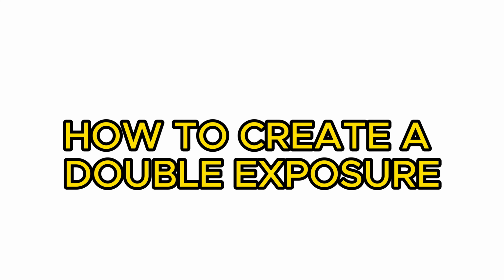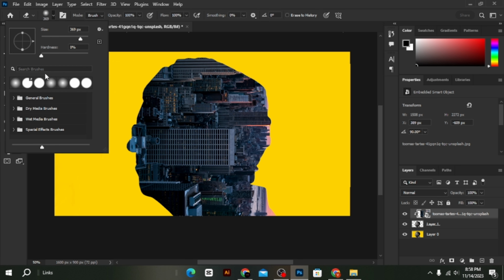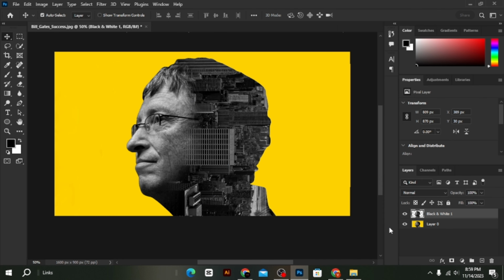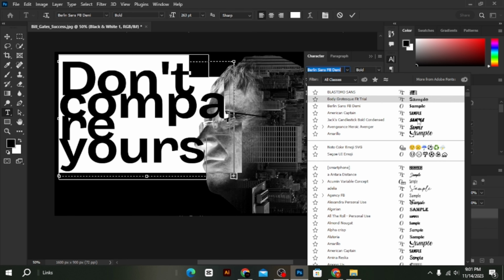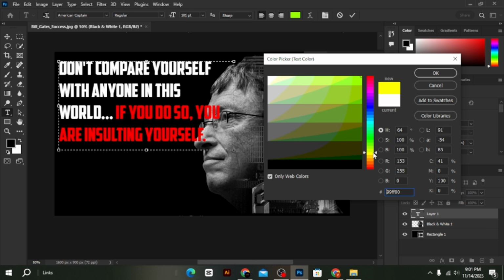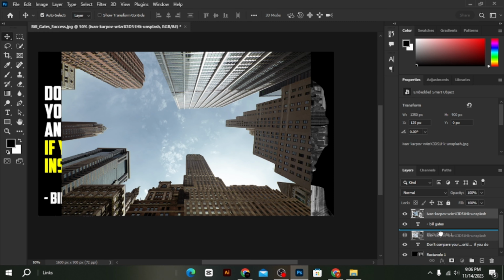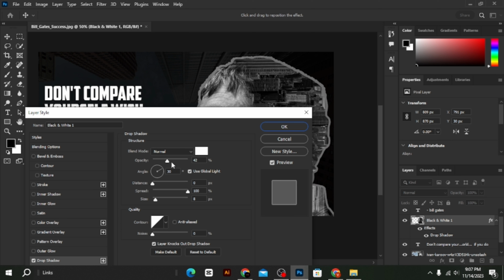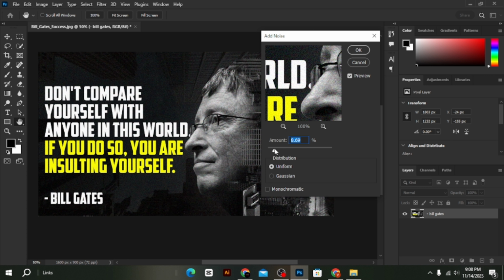How to Create a Double Exposure Quotes Post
The Easiest Way to Create a Double Exposure Effect in Photoshop! In this tutorial, learn how to use the basics of Masking and Blend Modes to create a simple but elegant double exposure image.

 / seoinsighterx

 / seoinsighterx

 / seoinsighterx

 / seoinsighterx

 / seo-insighterx